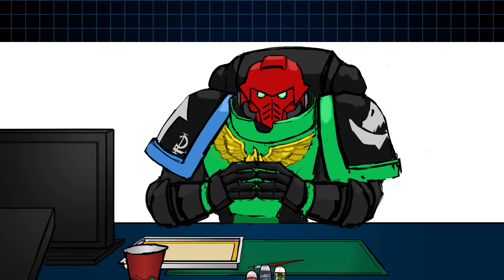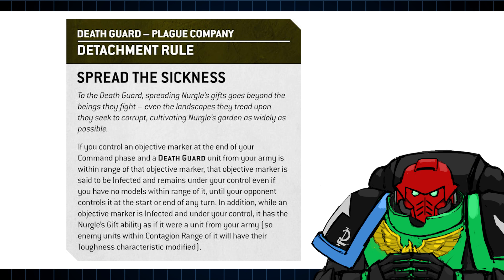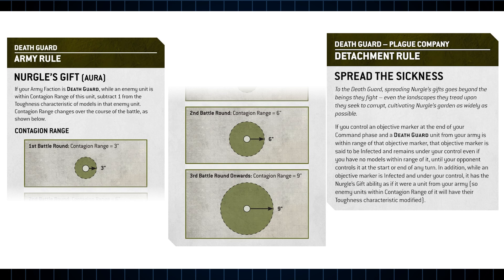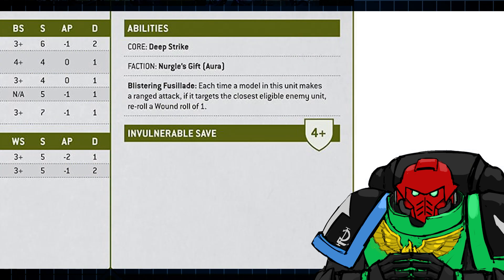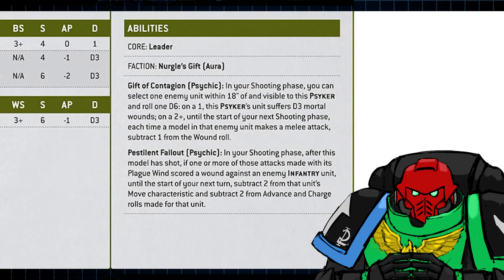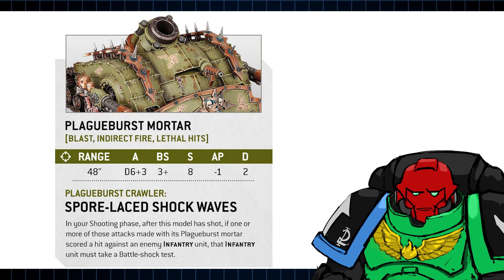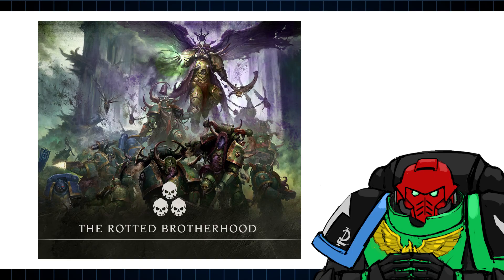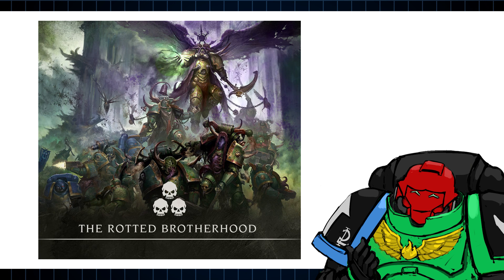10th Edition Death Guard Faction Focus: DISGUSTING! 🤢🤮 - Warhammer 40k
In this video I share my thoughts on the recent Death GuardFaction Focus previewed on Warhammer Community for Warhammer 40,000 10th edition. This one does a good job describing the Death Guard's style of play, though it would have been good see some baseline troops and their Primarch Mortarion.